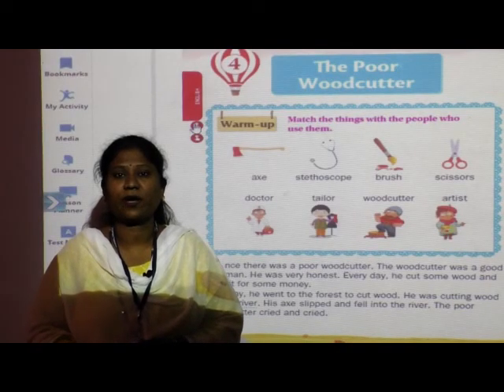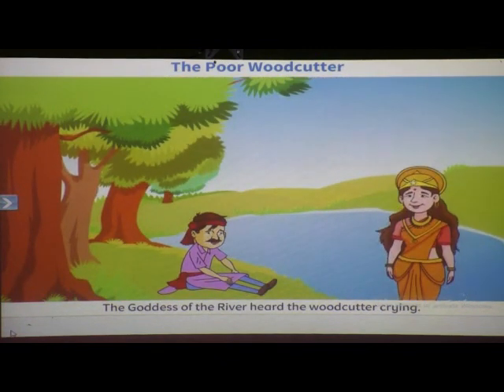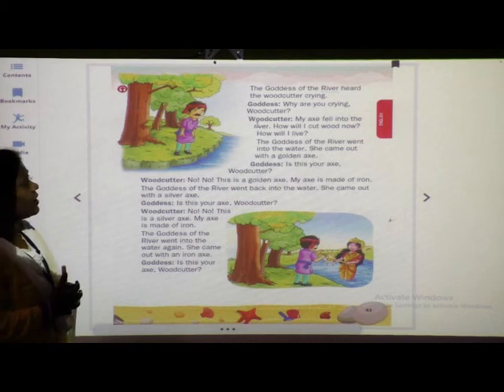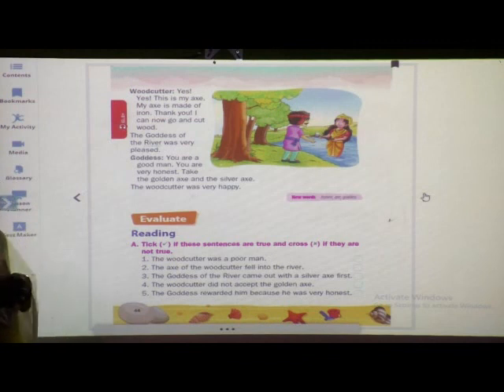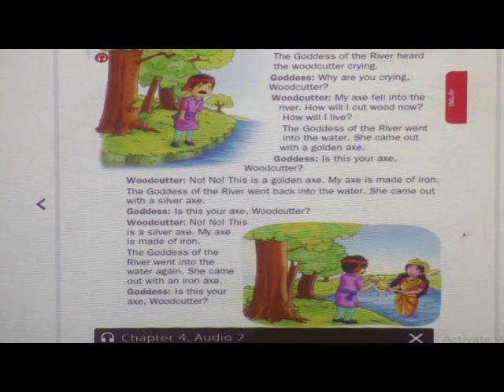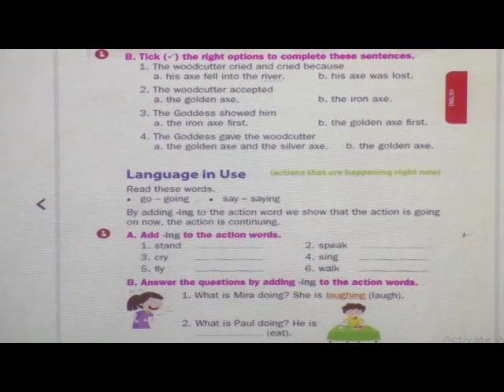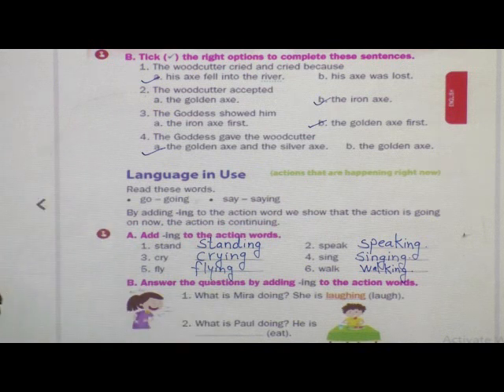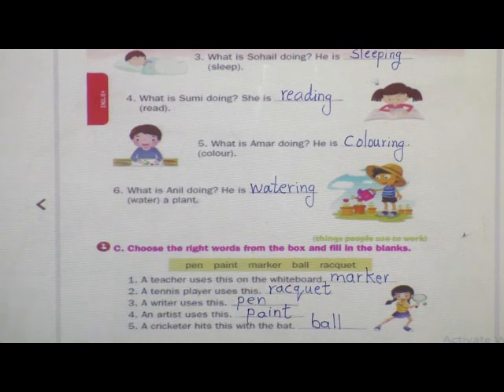1 epi 41 , std 1st , sub English , lesson A Poor Woodcutter